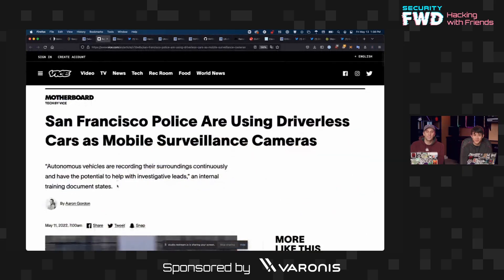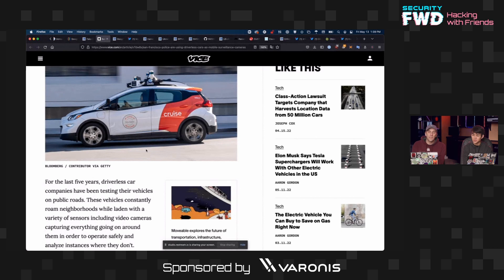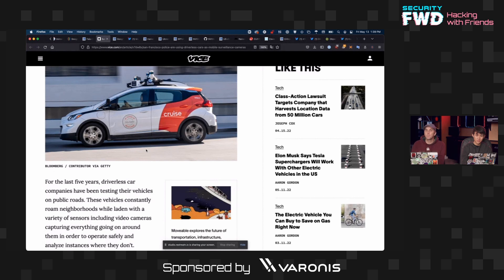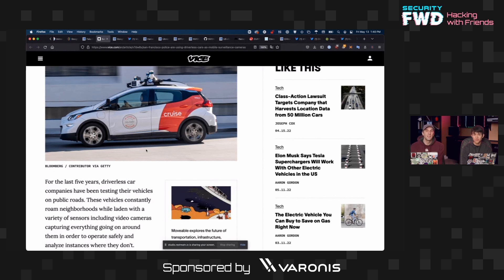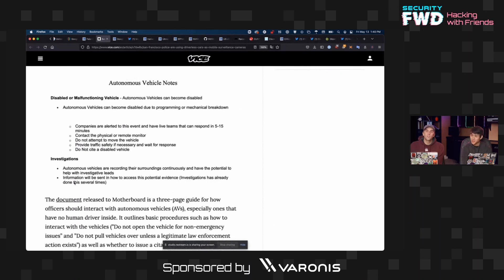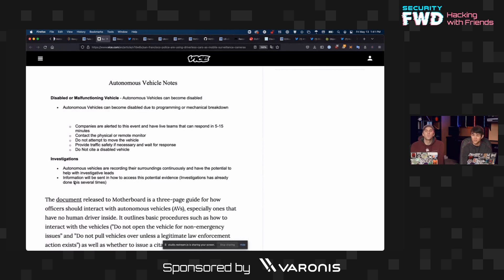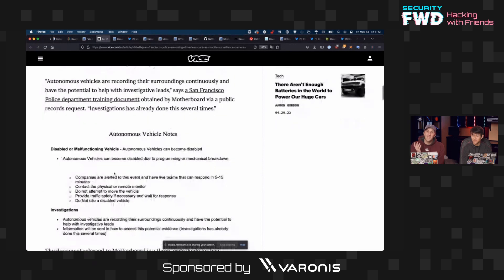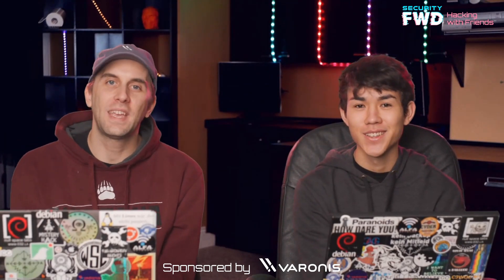Soon Fleets of Driverless Cars Will be Monitoring Your Every Move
For years self-driving cars have been refining their technology and collecting massive amounts of data in the form of maps, videos, and images and just recently the San Francisco Police department decided this is a treasure trove of investigative information they should have access to. Today we take a look at Police use of self-driving car data and privacy concerns moving forward.